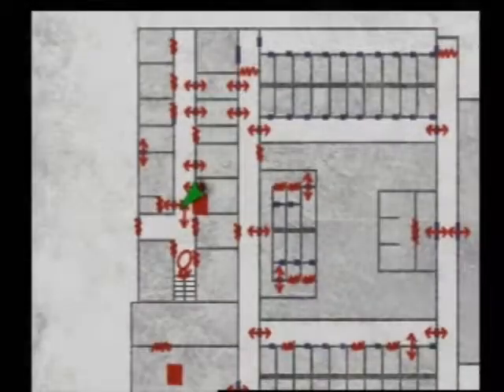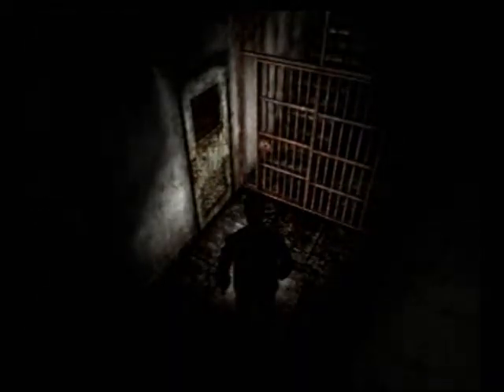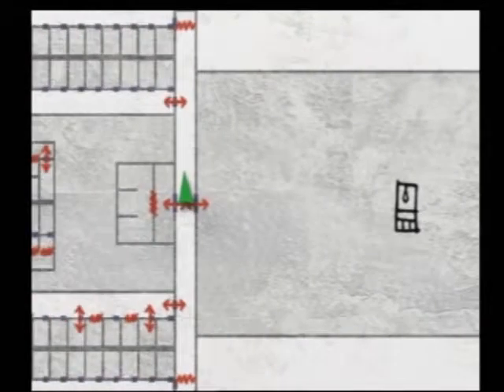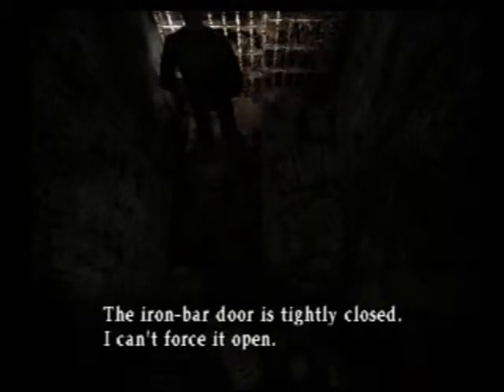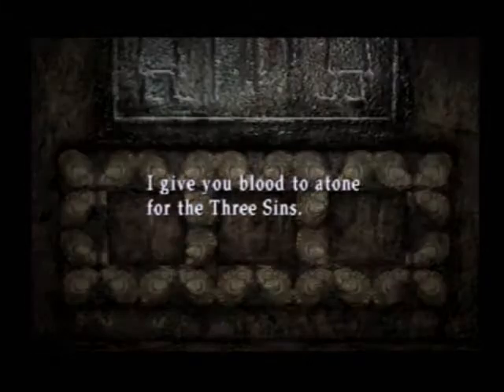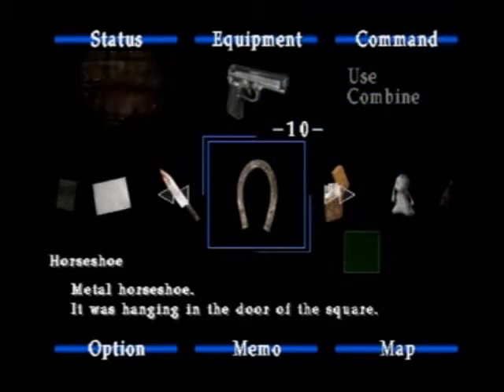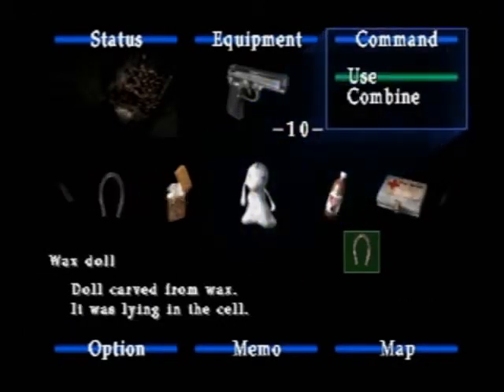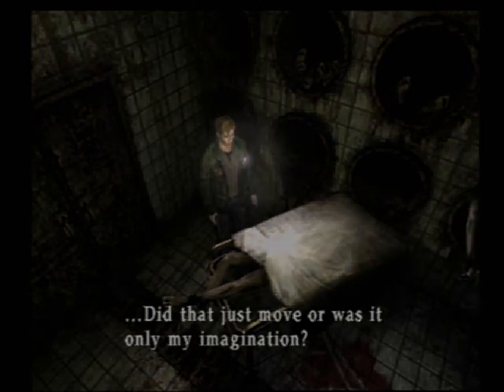Let's Play: Silent Hill 2 pt.29 - Into the Basement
So after a little detour we get around to doing what we initially planned, opening up the hatch to the basement.

Why can't anything ever go as I say, as a famous LP'er once said.
"GAAAAAAAAME!"